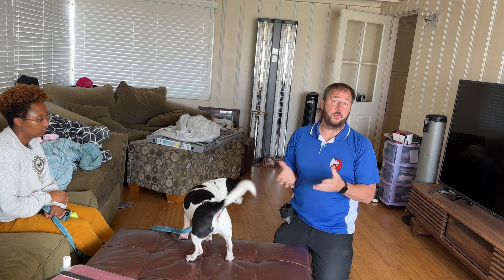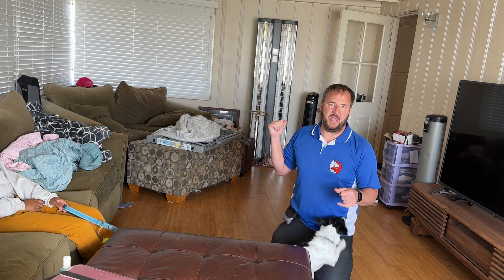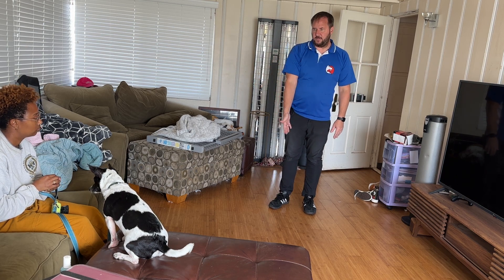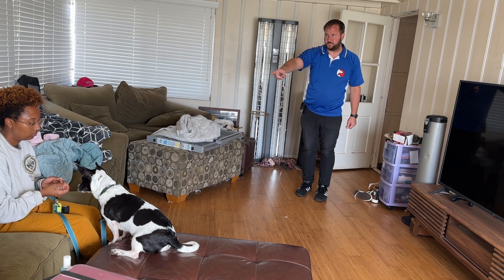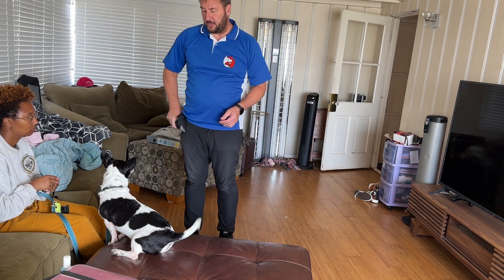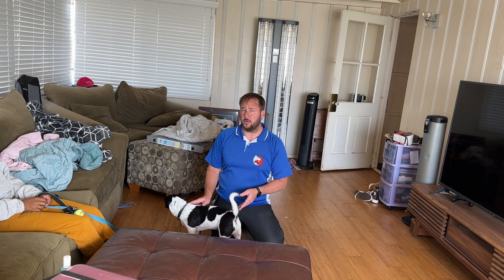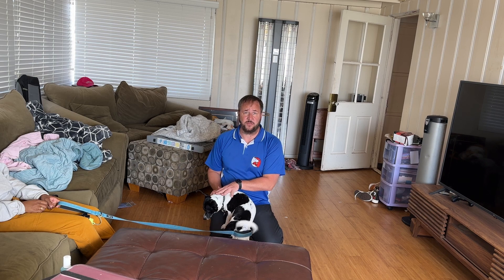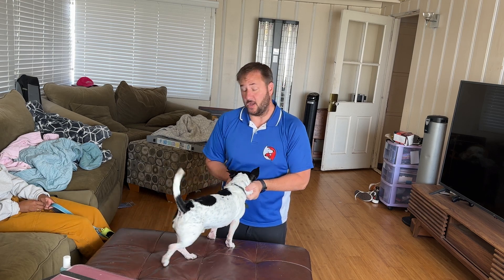Tips to Stop Oliver From Resource Guarding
For this West LA dog training session we worked with JRT Dachshund mix Oliver (pictured here with his roomie Angel), going over how to stop a dog from resource guarding.